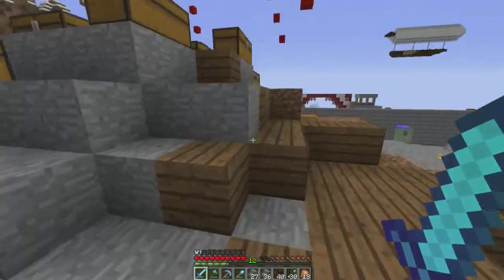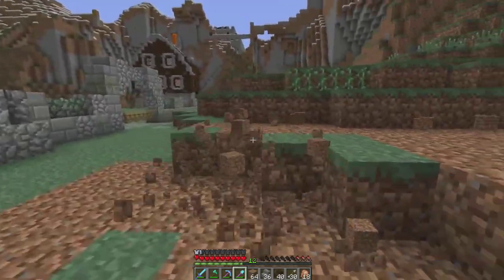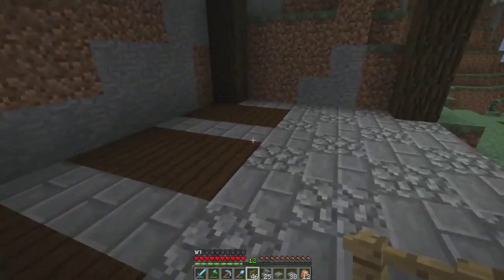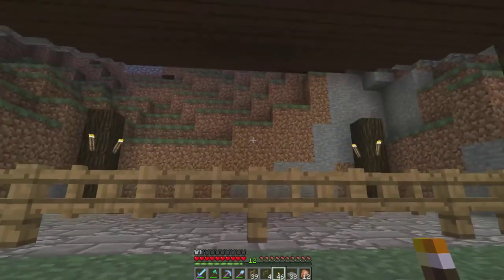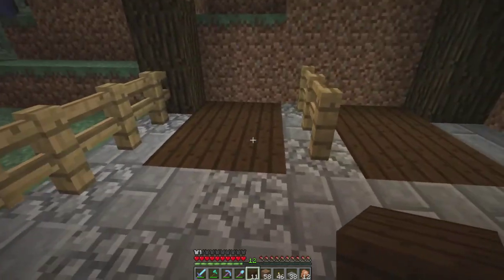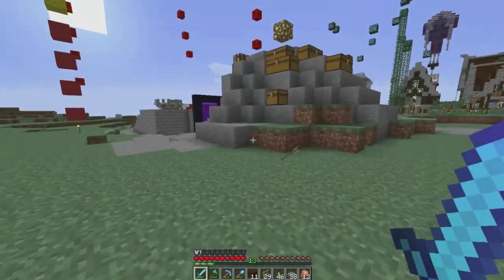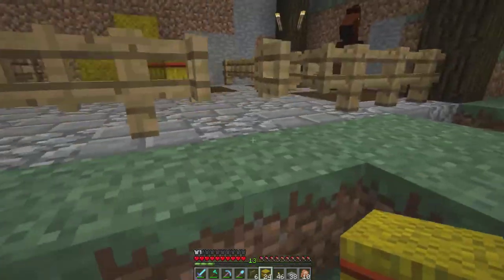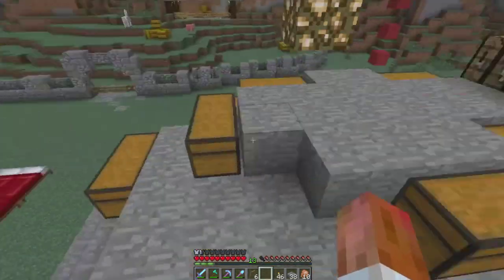Breakin' Down Minecraft SMP - Ep. 31 - Fit For A Horse King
We give Hoof Hearted a brand new "enclosure" SPOILER, he finds a way out.